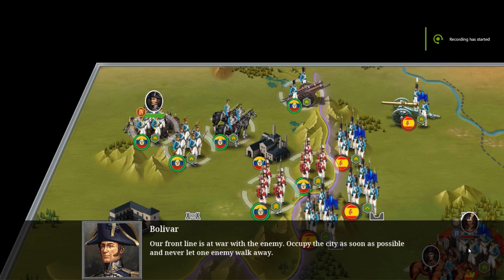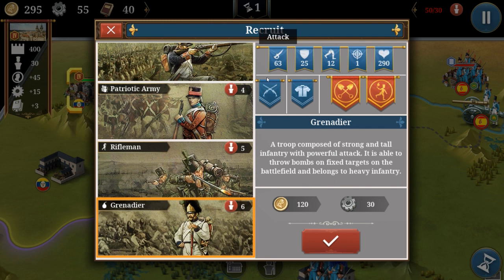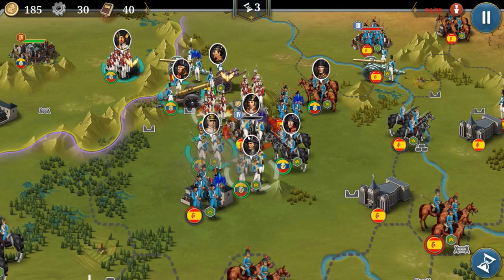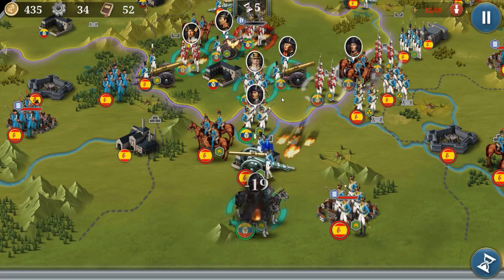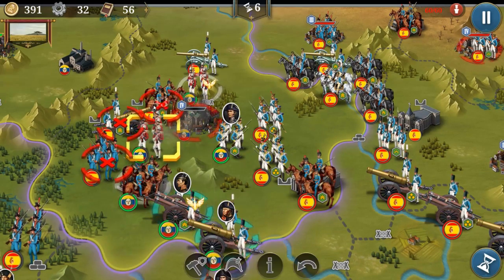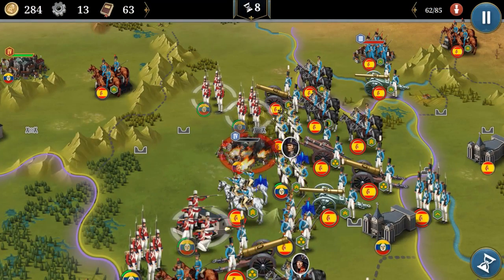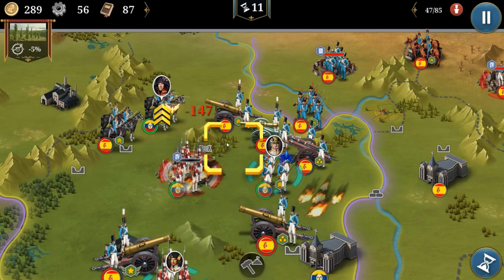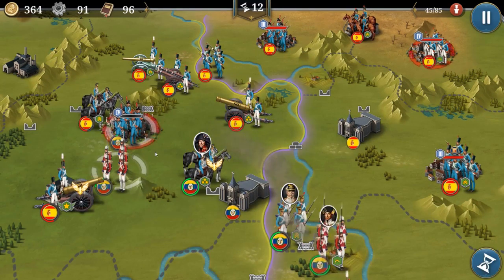Battle of New Granada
European War 6 1804 Walkthroughs
European War 6 1804 cheats